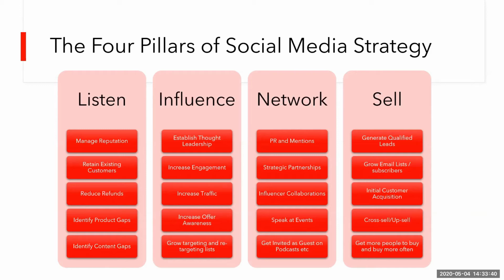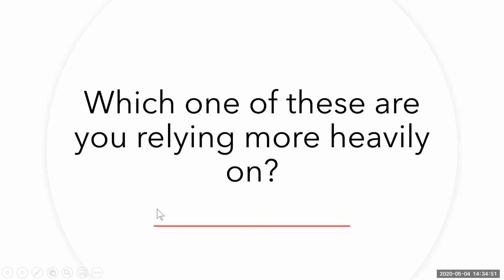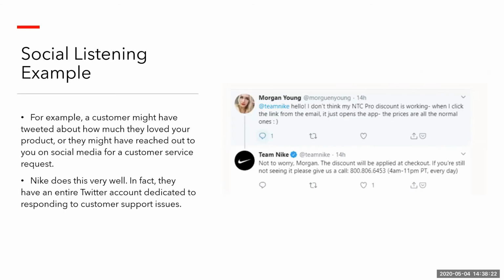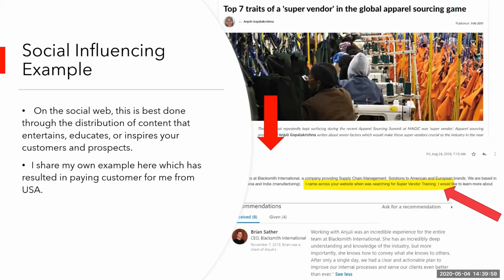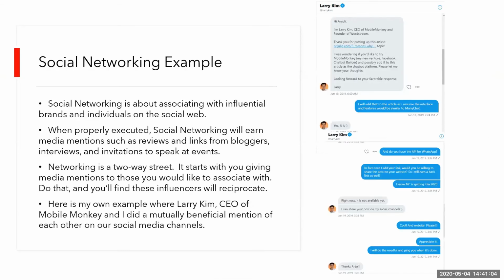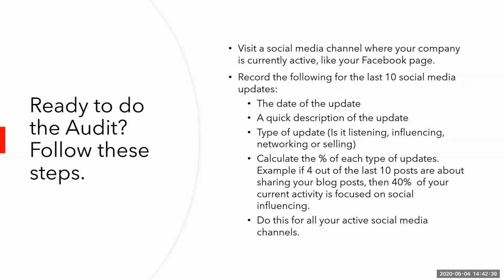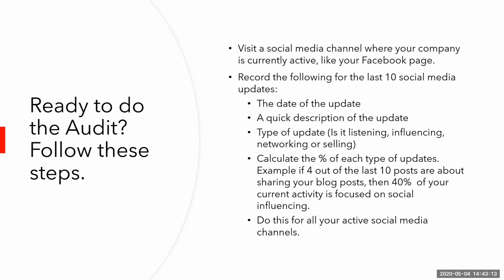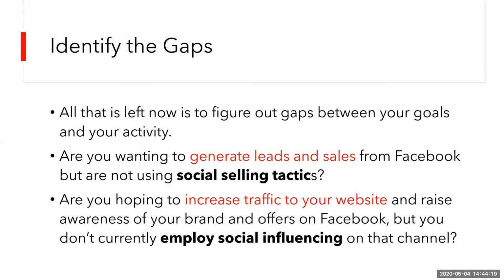How To Conduct a 10 Minute Social Media Audit for Your Business?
In this episode you will Learn How To:

1. Identify your goals for Social Media.

2. Employ social media tactics aligned with your specific goals.

3. Conduct a quick 10-minute Social Media Audit.

4. Identify Gaps between your goals and your current activity.

5. Fix the Gaps.